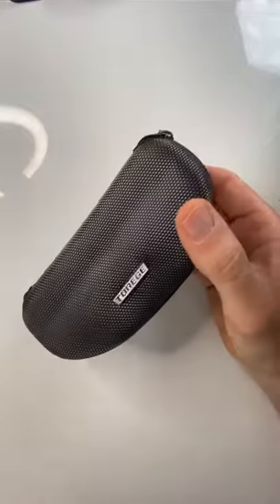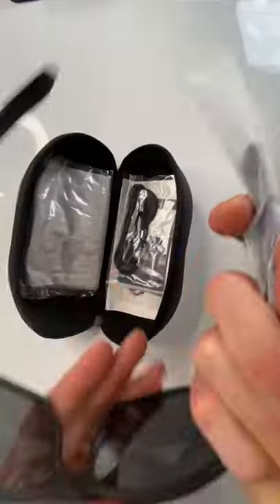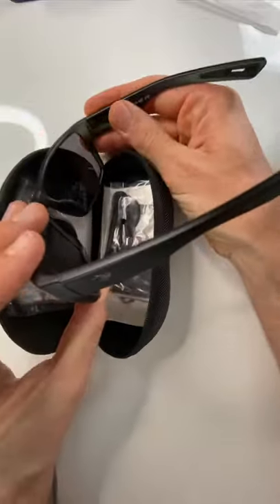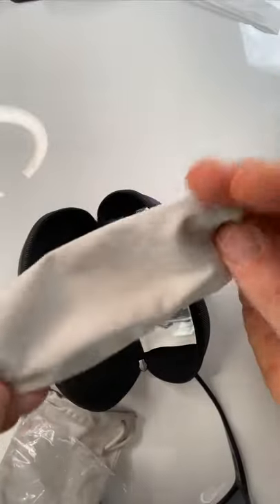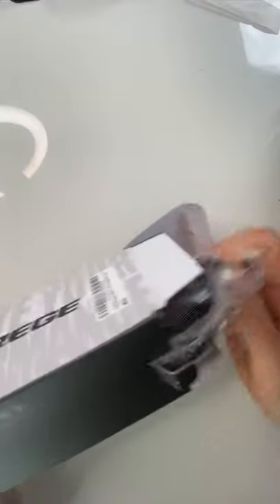NEW RUNNING SUNGLASSES! You’re going to want these!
These @toregeeyewear sunglasses are absolute 🔥! If the sun shines when you’re doing anything, you’ll love these! These are just good sunnies that you can get a good deal on because you know me! 🤩 bekindbehappyrunwell! 👊🏼

🌱Videos are posted at least twice a week. Usually on Monday and Friday. I talk about all things running: training tips, gear, races, and the general life and training of a runner.

Most of my videos inside are shot on the Canon M50. While out and about running, I use the Insta360 One X2, the Insta360 Go 2, and the GoPro HERO9 Black.

Running:
💥💥Shoes:💥💥